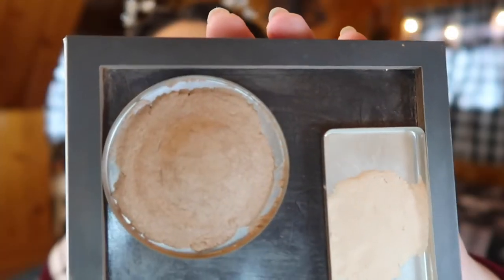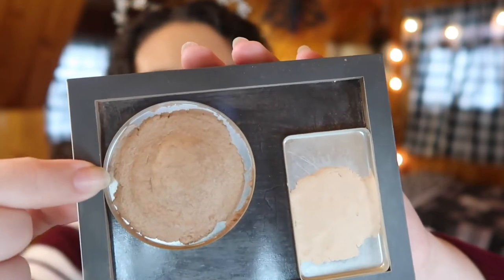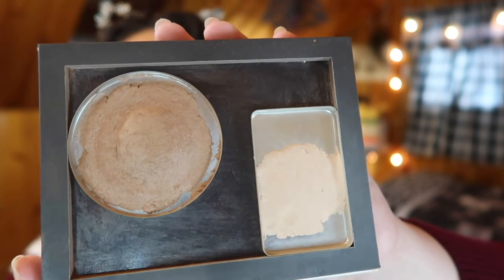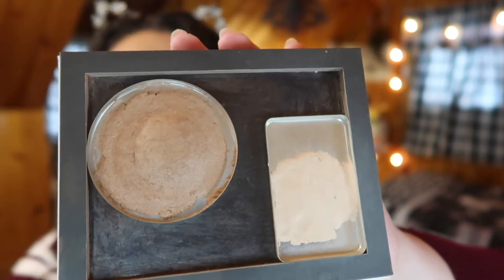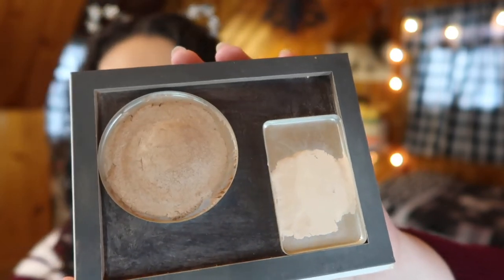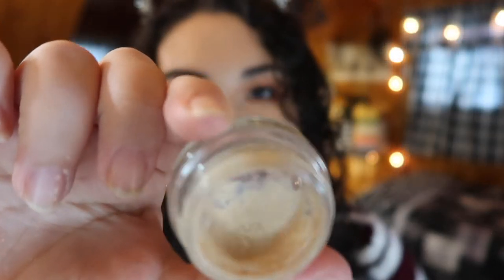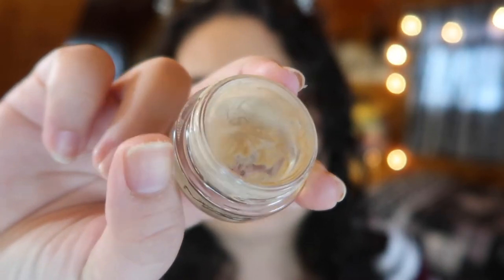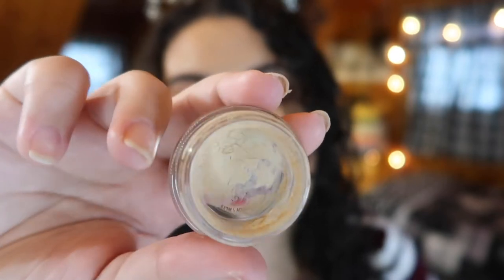Finish 6 By Solstice Update # 1 || Project Pan Update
Welcome to my first update for my Finish 6 by Solstice project pan! This project runs until December 21st (the day before my birthday!) and I think I've made some great progress and am on track to finish most of my products!! Are you doing any seasonal project pans?

Undertone: Warm/Yellow
Skin Tone: Light/Light Medium
Skin Type: Combination/Dry

▼ PRODUCTS MENTIONED ▼
Burberry Fresh Glow Luminous Fluid Base in No 01
Dior Airflash Foundation in 201
Kylie Cosmetics Concealer in 'Bone'
Natasha Denona Invisible HD Loose Face Powder in #01 Light
The Balm's Sexy Mama Translucent Powder

***BONUS*** Mac Paint Pot in Soft Ochre- hold over from my Finish 5 by Fall

▼ SOCIAL MEDIA ▼
❋Pintrest: @Monicaadrianna